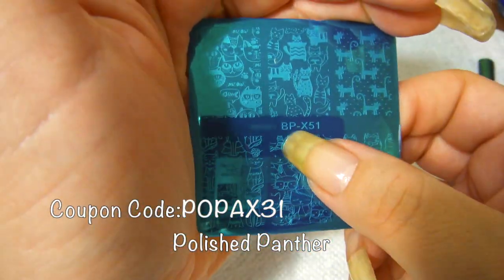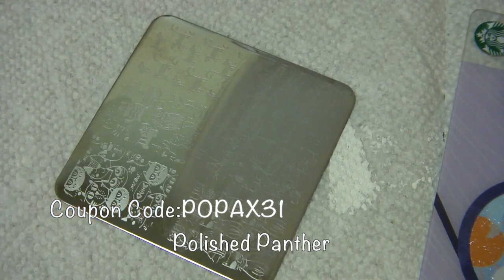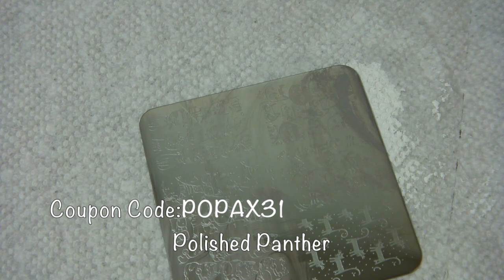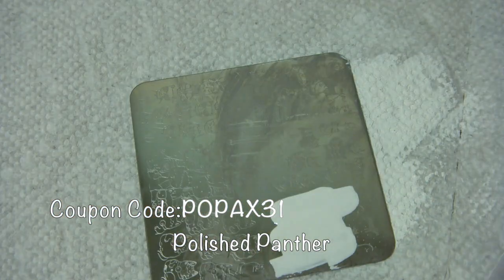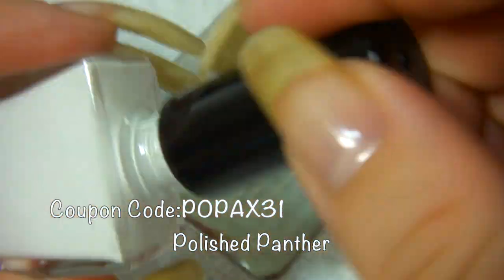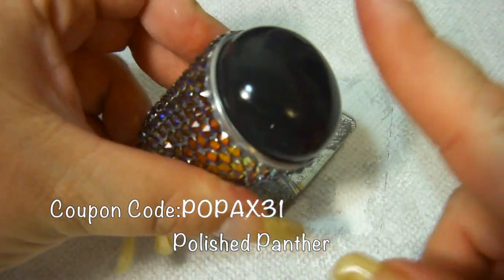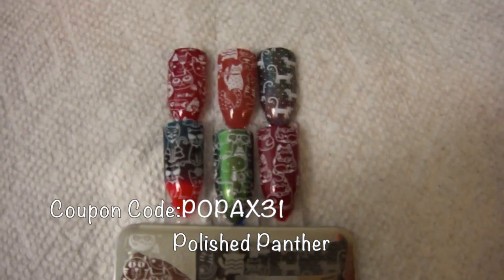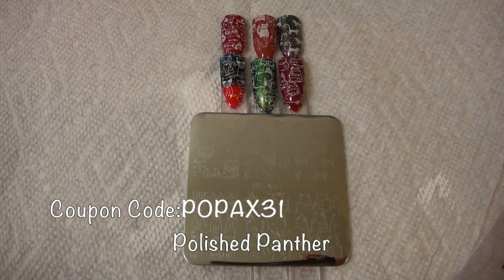Born Pretty Cute Cat Crown Bowknot Manicure Nail Art Image Plate BP X51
👀 👀 👀🌟🌟🌟Open Me🌟🌟🌟 👀 👀 👀
Hello loves,

Bornprettystore is celebrating their 8th anniversary October 10th to the 16th with deals and sales. I do not know what the gift will be.